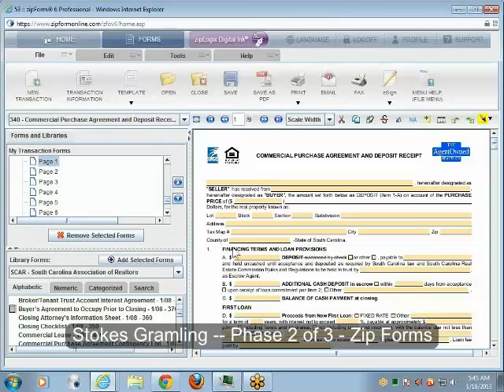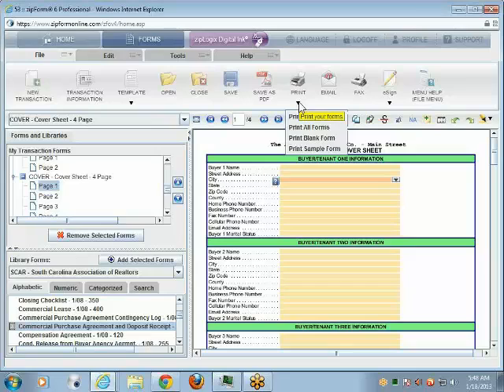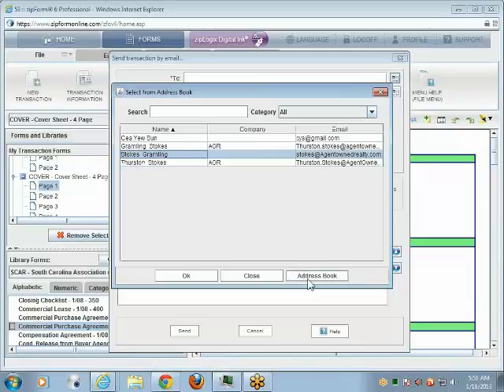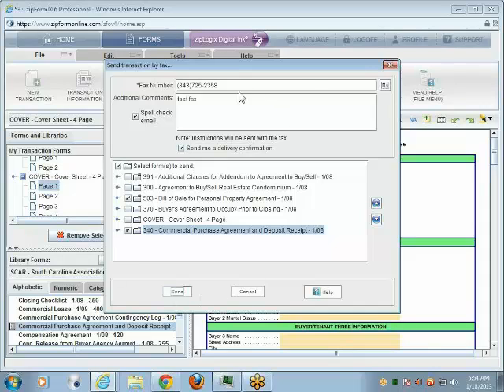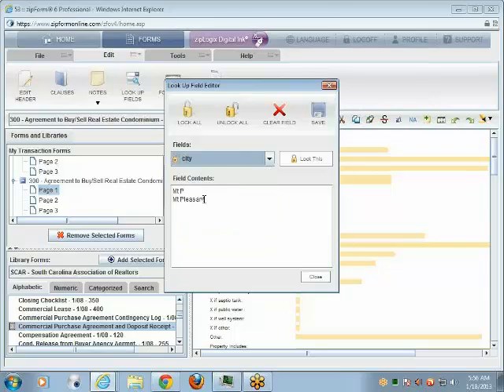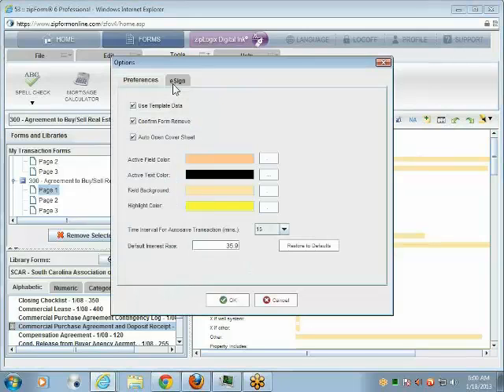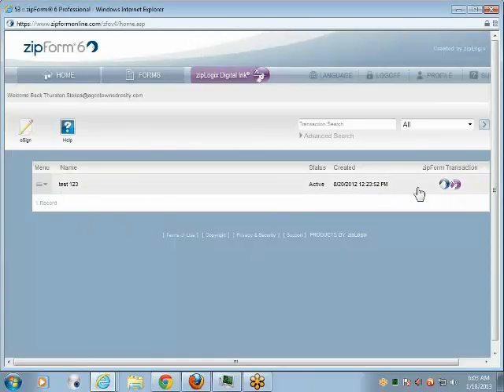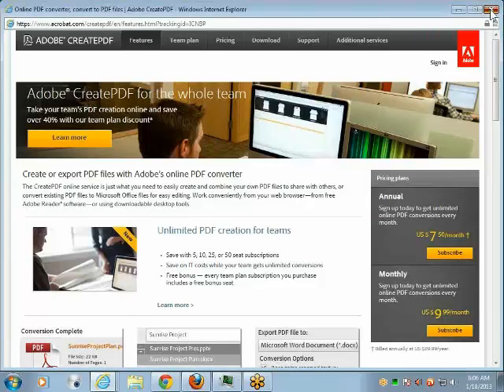Zip forms - Phase 2 of 3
Stokes Gramling of AgentOwned Realty explains how to get the most out of ZipForms in 3 sections.